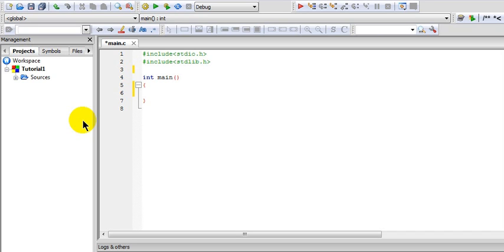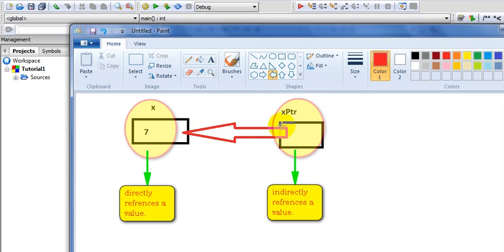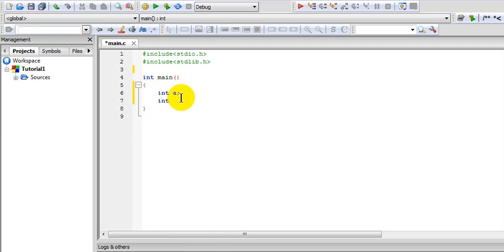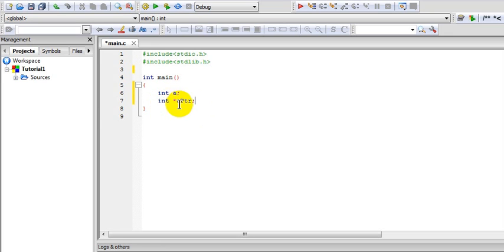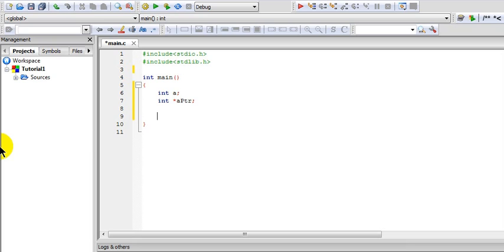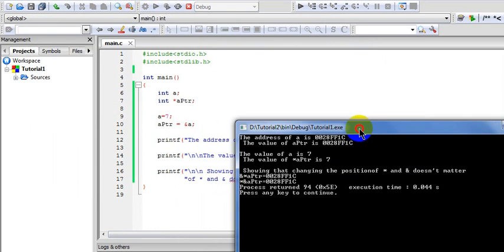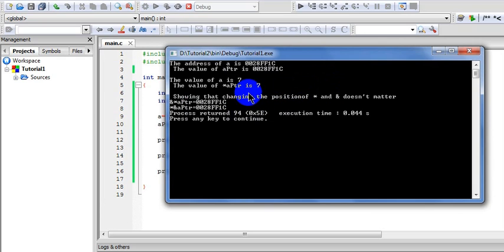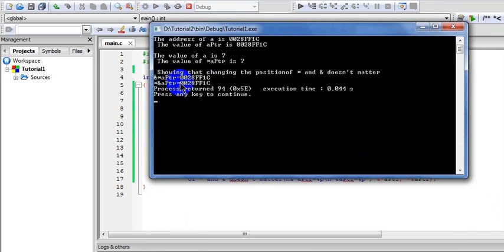C Programing Tutorial #2.7 Pointers